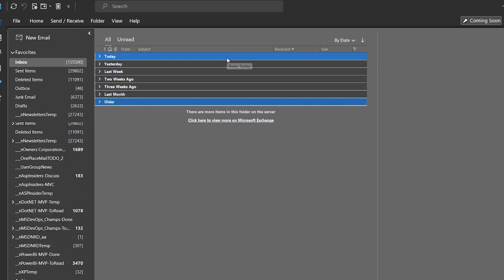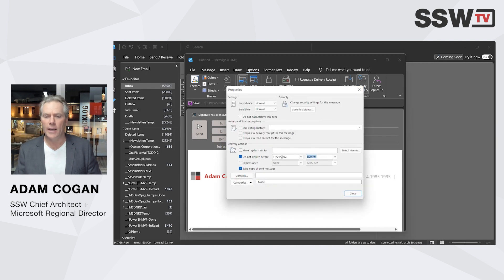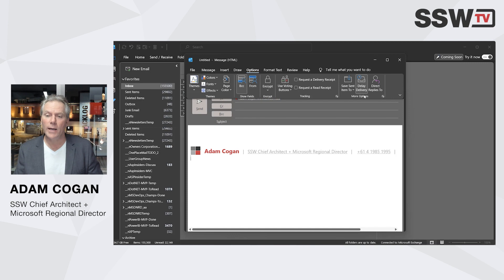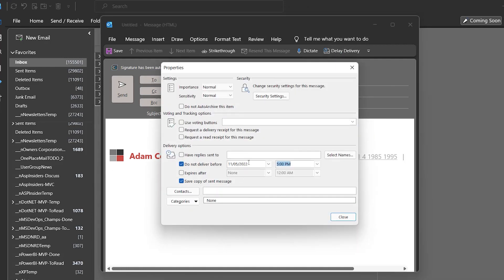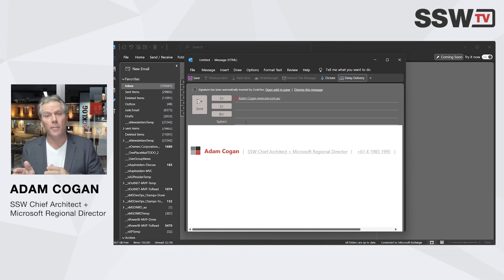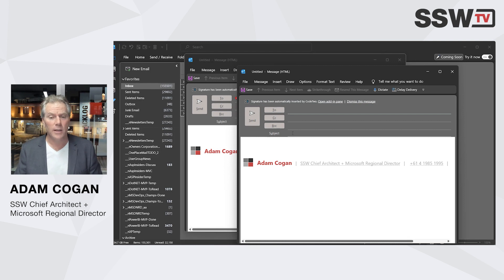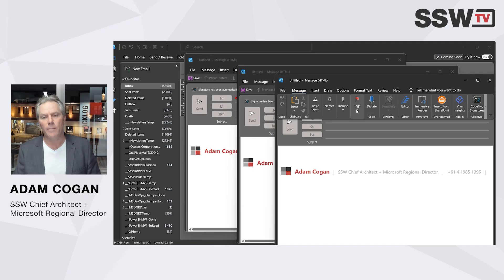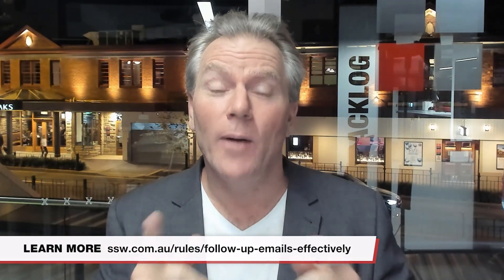Delayed Emails as Reminders in Microsoft Outlook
Efficient people don't rely on their memory to remind them to complete a task. Instead, they usually either make a note in a paper diary or stick a post-it note to a screen. But there are better ways.

It’s about delegation and follow-up.

Learn 3 easy tips from Adam Cogan.

0:00 |  Introduction
2:12 |  Tip #1 - Delay Delivery
3:05 | Tip #2 - followupthen.com
3:38 |  Tip #3 - Follow up feature

Adam Cogan blogs at adamcogan.com and interviews for SSW TV frequently. He is the Chief Architect at SSW, a Microsoft Certified Gold Partner specializing in custom enterprise .NET and Azure solutions mostly using Angular and React. His solutions also involve Office365, SharePoint, Dynamics 365, and Power BI.

v2 - Jonty